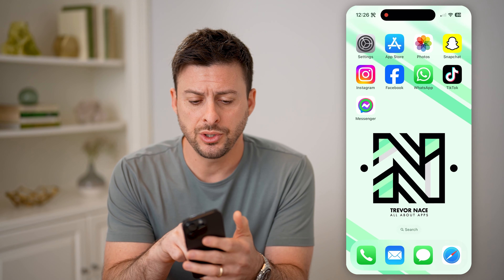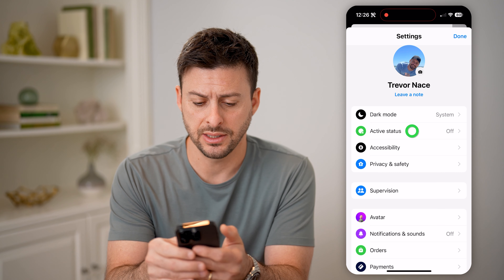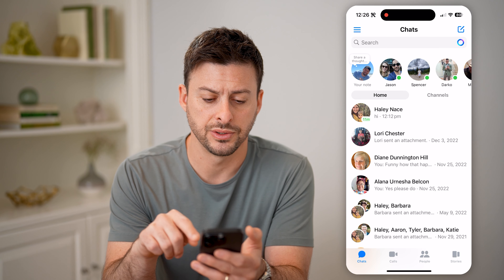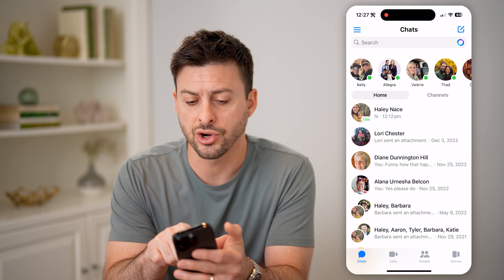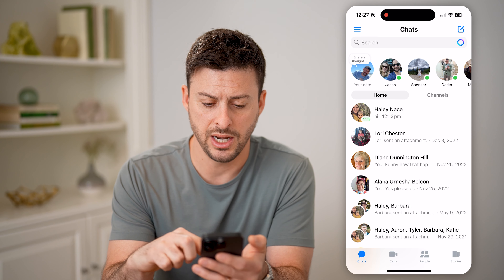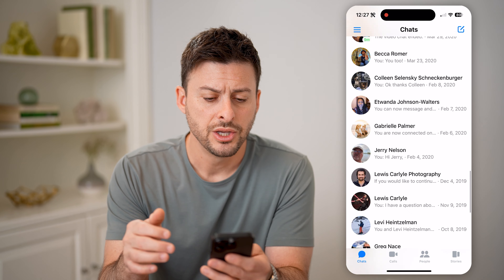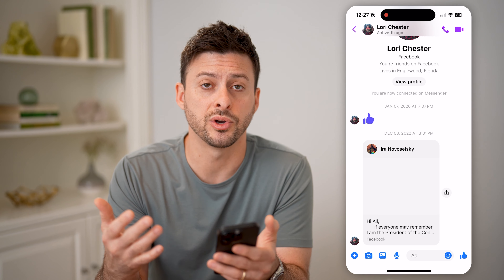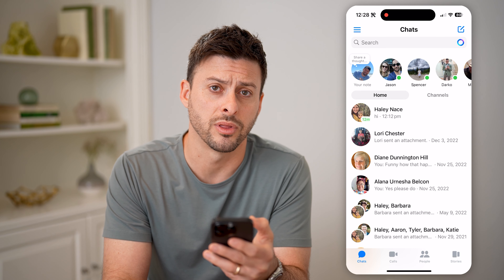How To Check Messenger Active Status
Here's how to check whether your Facebook Messenger status is active and how to turn it off or on if you want.